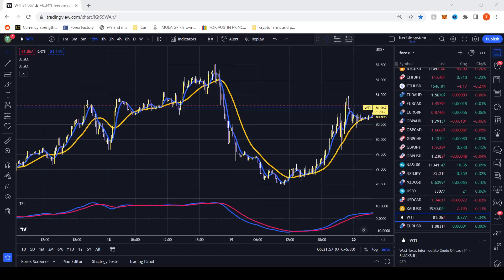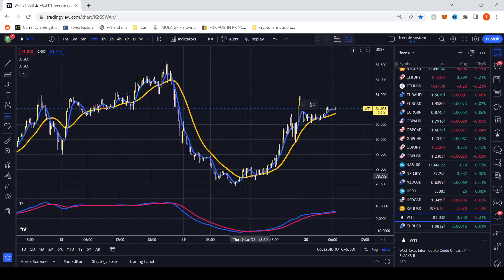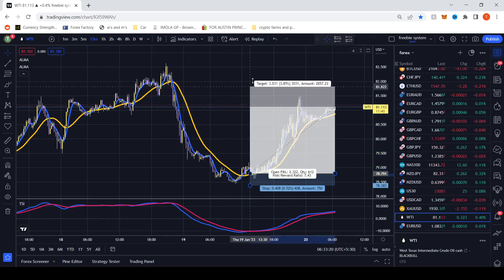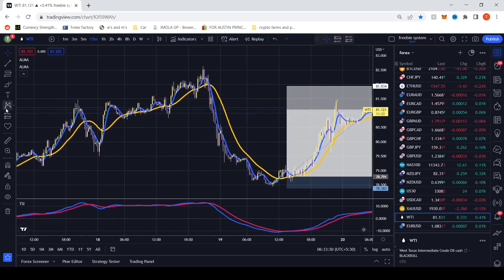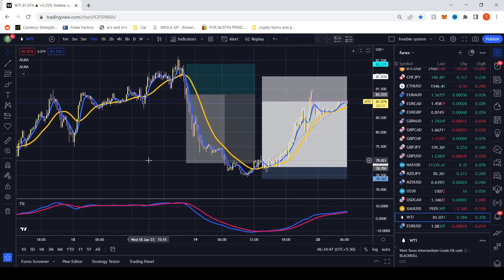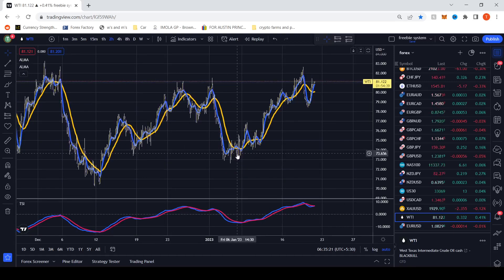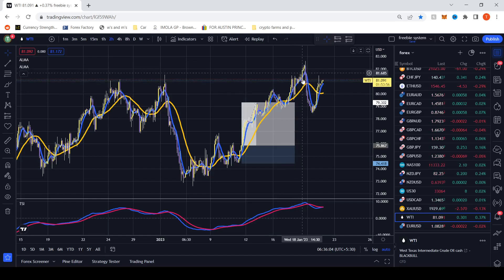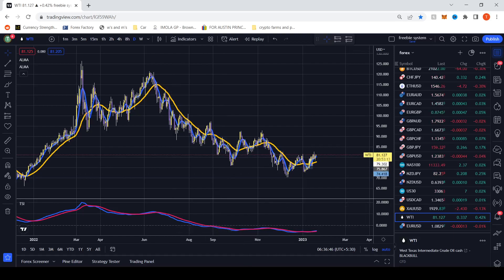wti usoil scalping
in this video our expert trader Taylor covers a simple method you can use to trade WTI or USoil for free and how to make the most of it

Anyone can make money in the forex market, but it requires patience and following a well-defined strategy.

So, watch this video till the end and learn How To Grow a Small Forex Account.

If you like this video, please give it thumbs up.

The information contained here and the resources available for download through this website are not intended as, and shall not be understood or construed as, financial advice. I am not an attorney, accountant or financial advisor, nor am I holding myself out to be, and the information contained on this Website is not a substitute for financial advice from a professional who is aware of the facts and circumstances of your individual situation.